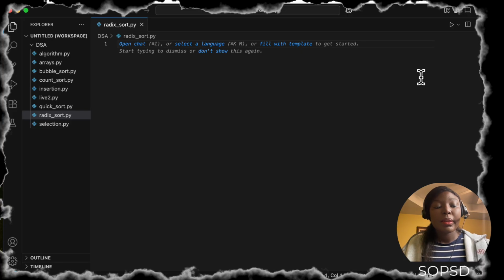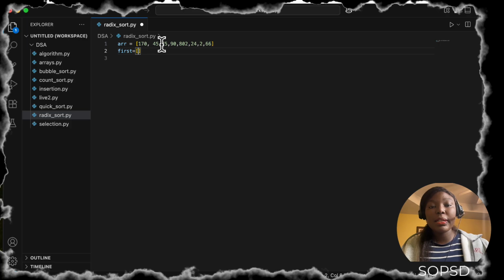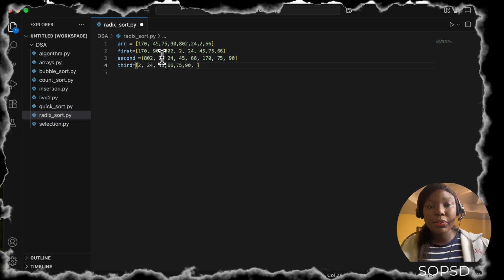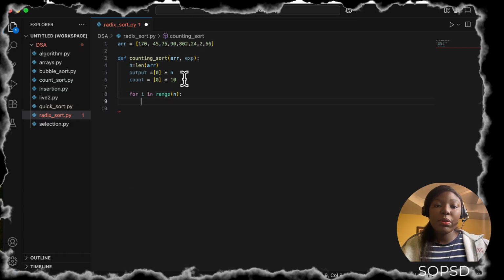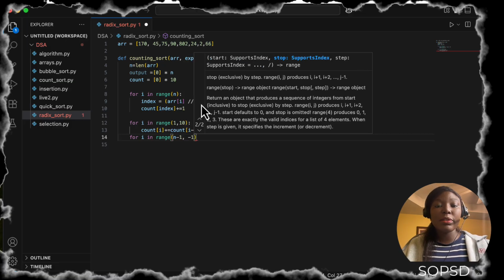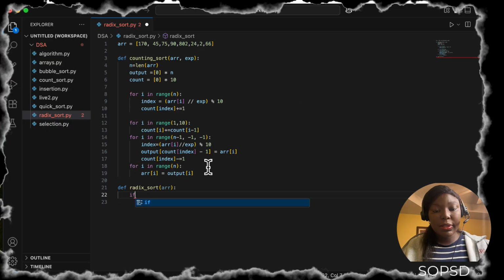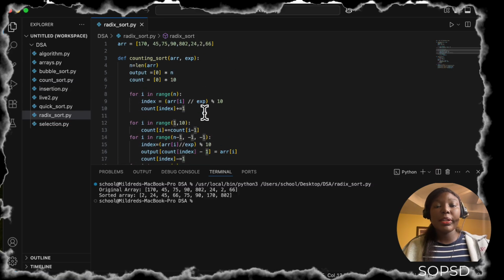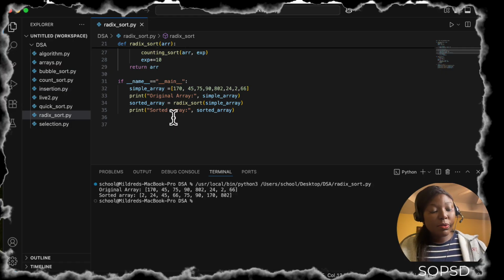Week 4 - Lesson 1: Radix Sort Implementation Python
sop-webfb-104: Foundations of Software Development - Data Structures and Algorithm in Python.
In this lesson, we look at the Radix sort algorithm and its Python Implementation.